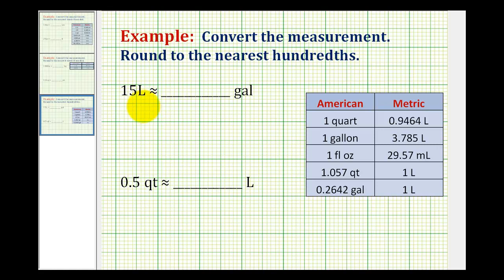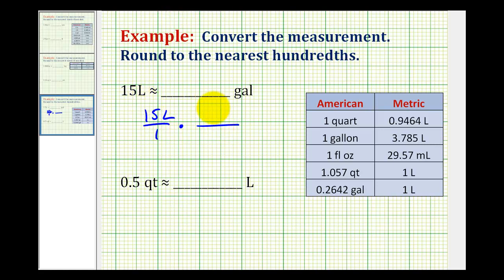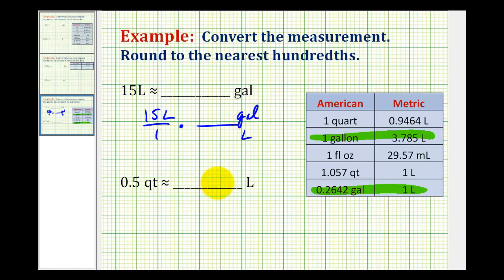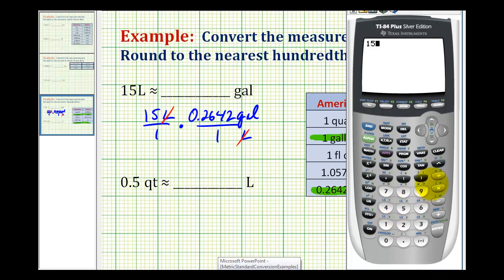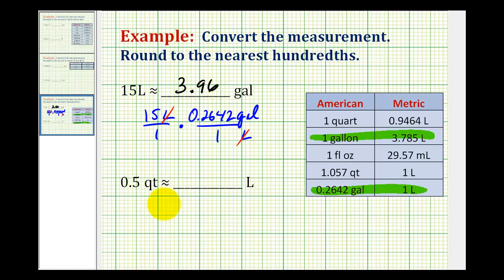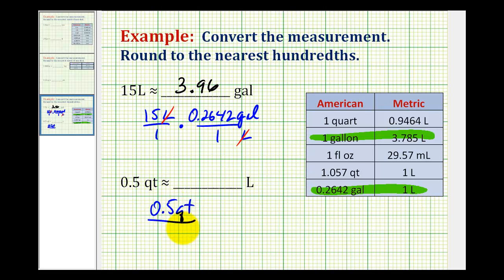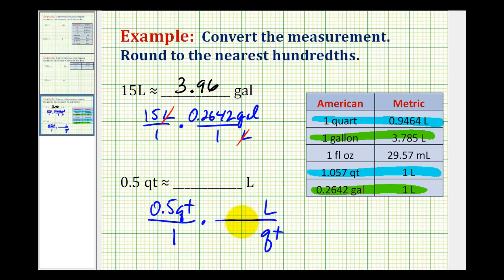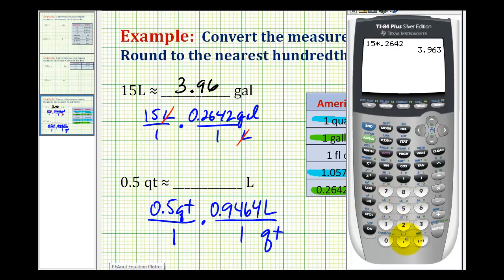Examples: Convert Volume Between the Standard and Metric System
This video provides examples of converting volume or capacity between the Standard and Metric Systems.